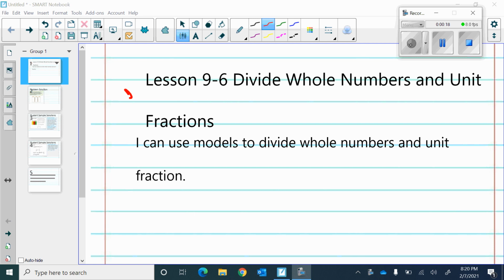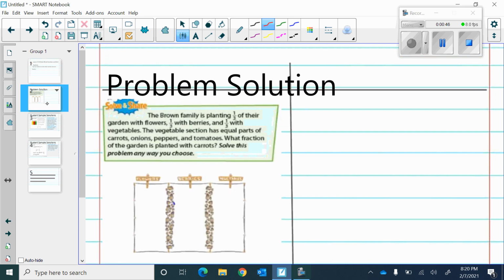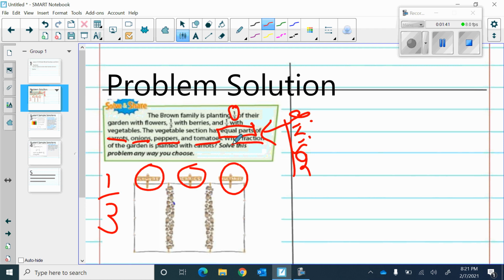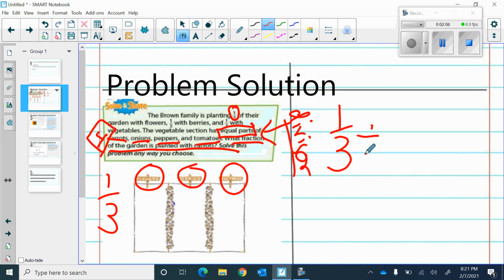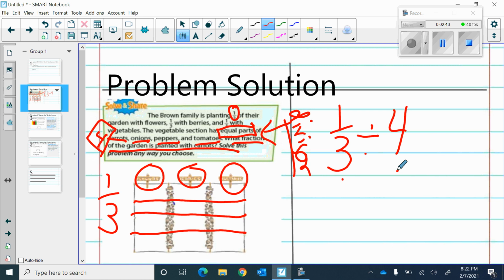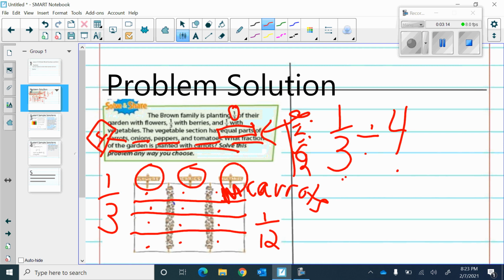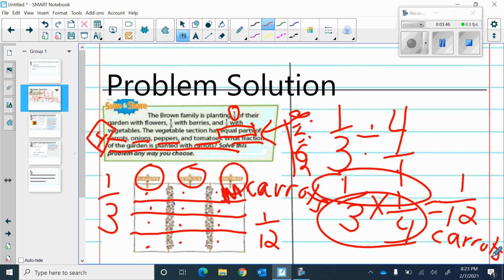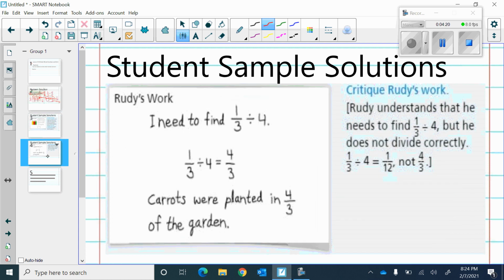lesson 9-6 2020